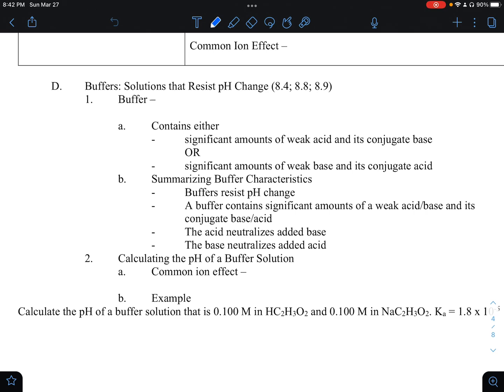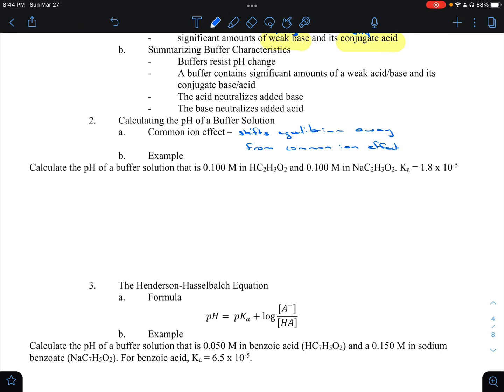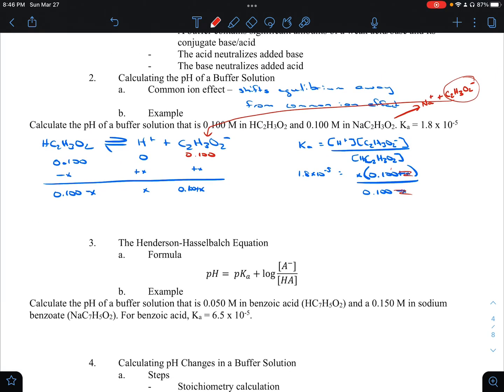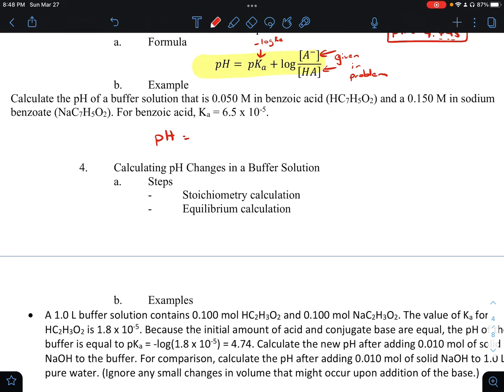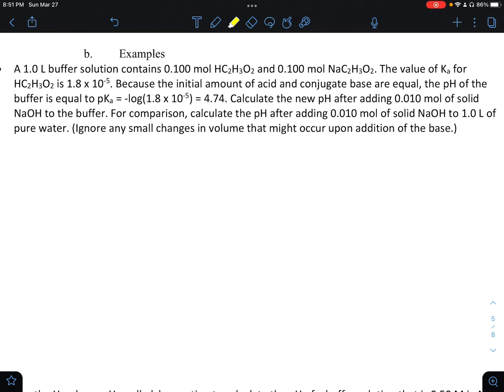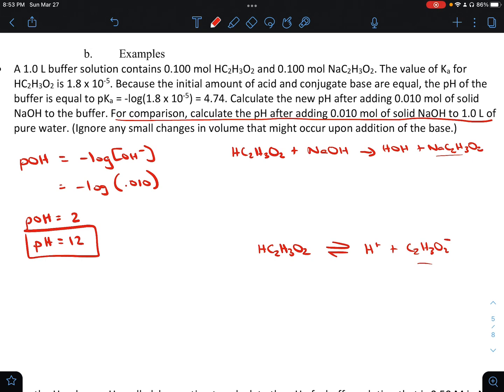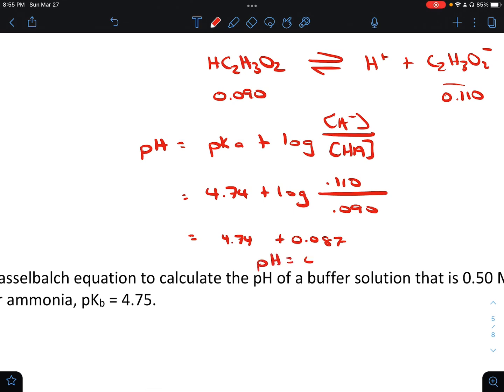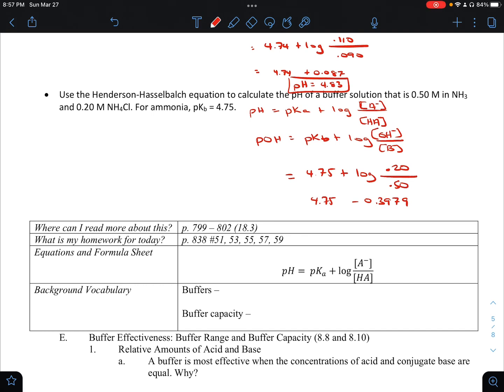AP Chem: Buffers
Students are introduced to buffers and the Henderson-Hasselbalch equation.